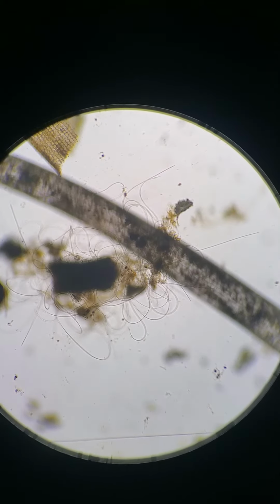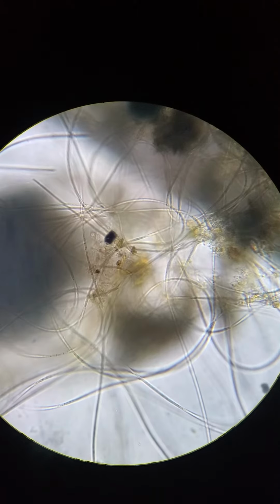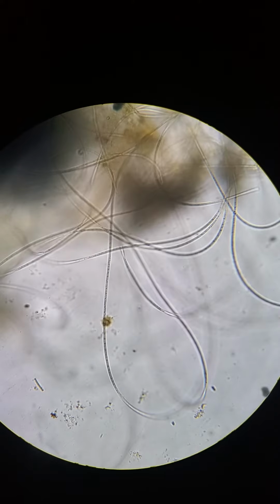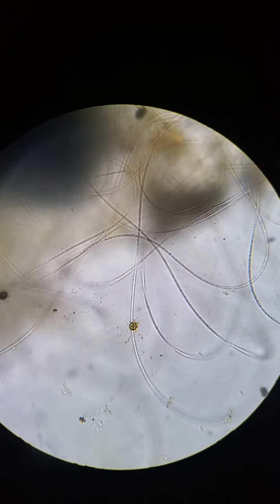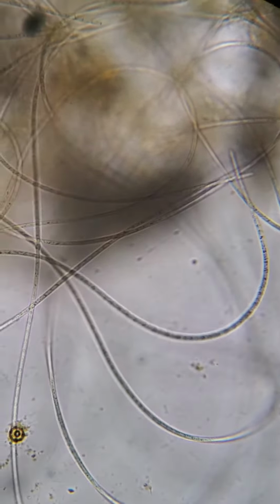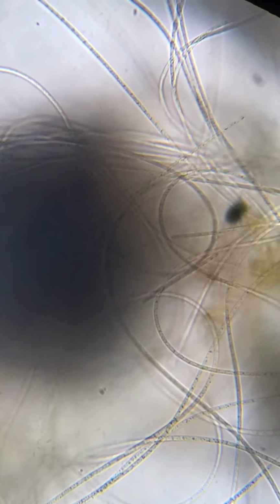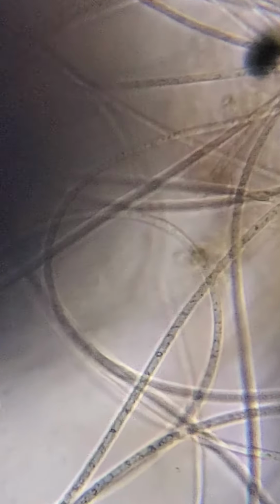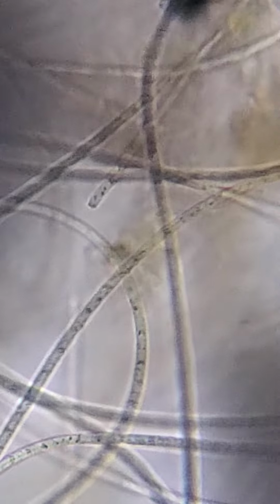Microscope fun. What are these? creepy cool strands of life.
Found in a freshwater lake and the sample has been in a closed jar for a couple weeks. I would love it of someone could give me an identification please. @journeytomicro